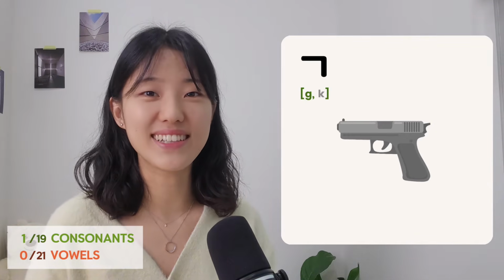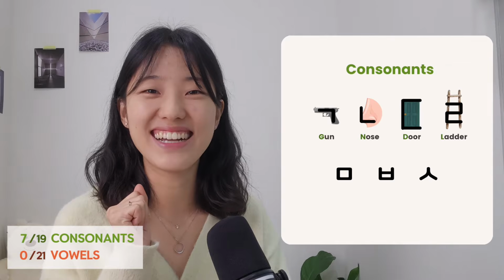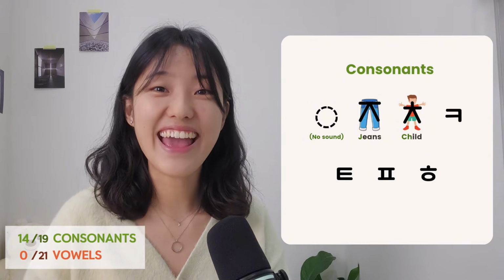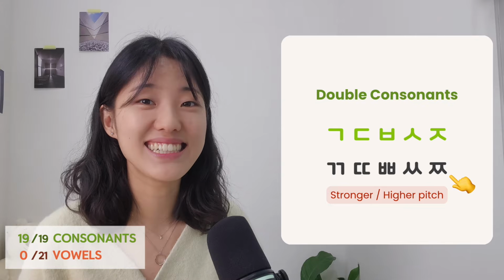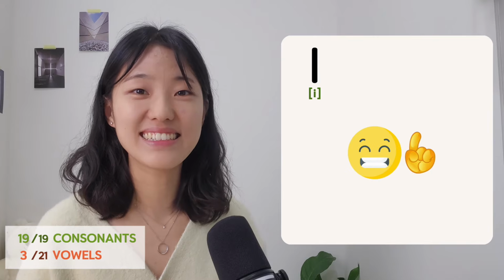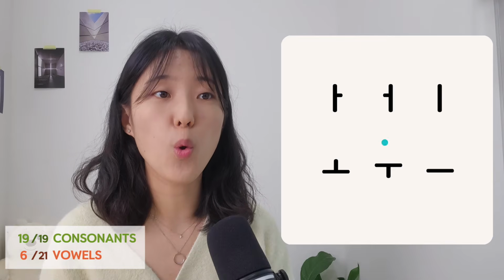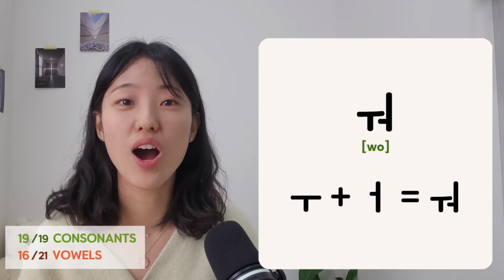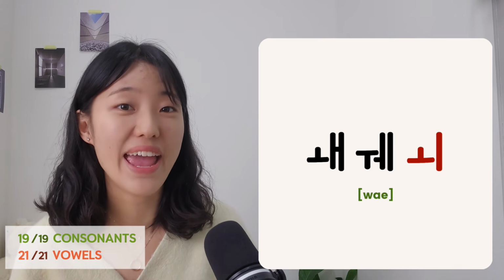Korean Alphabet for BEGINNERS | Memorize with Visual Tricks (19 Consonants + 21 Vowels)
Learn the KOREAN ALPHABET in 15 Minutes
Visual memory tricks that make Hangul stick in your brain!
Fast, fun, and beginner-friendly.

[Conversation course for Korean learners]
Learn Korean with Delicious Korean to enjoy even more!!

**TIMELINE**
[Consonant Part 1]
0:09 ㄱ [g] Gun
0:25 ㄴ [n] Nose
0:36 ㄷ [d] Door
0:53 ㄹ [l] Ladder
1:10 ㅁ [m] Mouth
1:20 ㅂ [b] Bucket
1:36 ㅅ [s] Summit (lighter s)
1:46 Consonant Part 1 Review

[Consonant Part 2]
2:50 ㅇ [no sound] (**special**)
3:00 ㅈ [j] Jeans
3:09 ㅊ [ch] Child
3:19 ㅋ [k] Kill (pull the trigger)
3:28 ㅌ [t] Two (door splits into)
3:37 ㅍ [p] Pillar
3:47 ㅎ [h] Hat
3:57 Consonant Part 2 Review

[Double consonants]
5:05 Double consonants ㄲㄸㅃㅆㅉ

[Syllable Block]
7:10 Horizontal/Veritcal Vowel
7:49 아 어 이 오 우 으 Special Consonant Combination Example (Placement)

[Vowel Part 1]
8:16 ㅏ [a] Ah!! 😧👉
8:29 ㅓ [eo] Uh... 🧐👈
8:43 ㅣ [i] I sEE! 😁👆
8:57 ㅗ [o] Oh! 😮👍
9:11 ㅜ [u] Boooo! 😗👎
9:26 ㅡ [eu] euu... 😬
9:51 Vowel Part 1 Review

[Vowel Part 2]
11:11 ㅑㅕㅛㅠ  [ya][yeo] [yo] [yu] +y
11:43 ㅔㅐ [ae] bAE 👰🏻‍♀🤵🏻‍♂
12:14 ㅖㅒ [ye] YEAH
12:49 ㅘ [wa] ㅗ + ㅏ
13:04 ㅝ [wo] ㅜ + ㅓ
13:25 ㅟ [we] ㅜ + ㅣ
13:42 ㅢ [ui] ㅡ + ㅣ
13:58 ㅙ ㅞ ㅚ [wae]
15:23 More Korean Learning! 🇰🇷